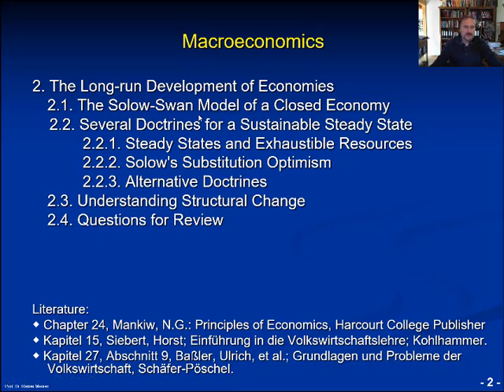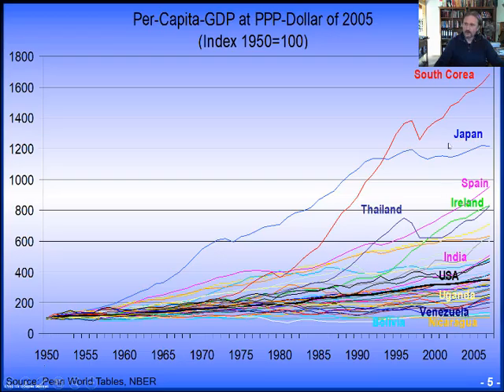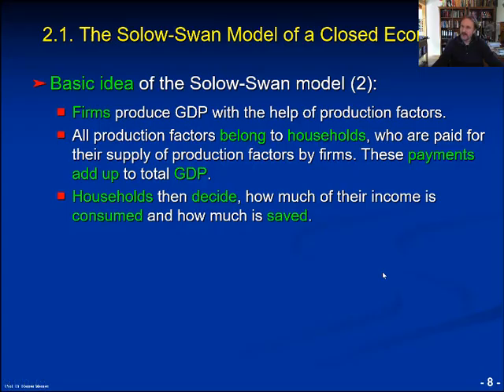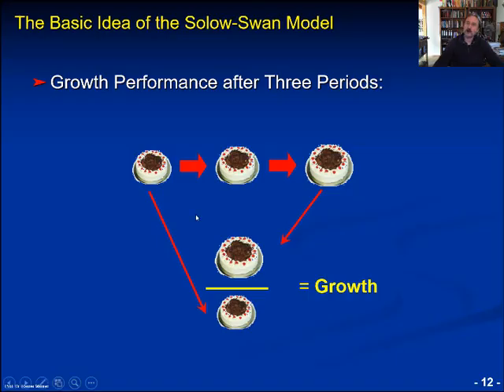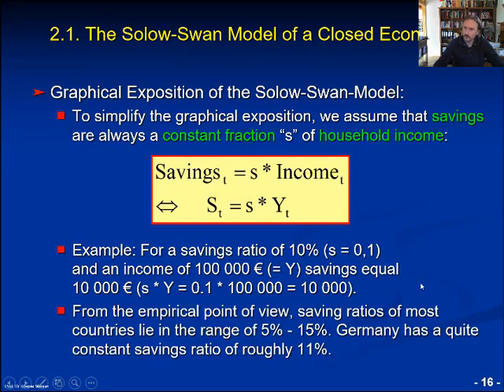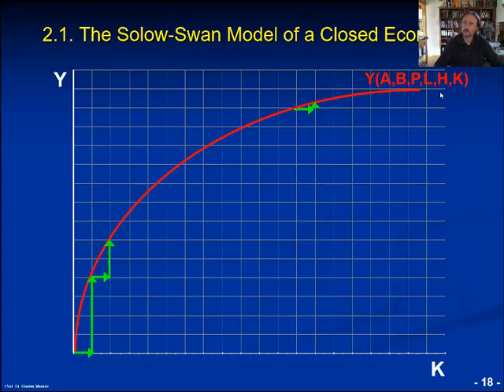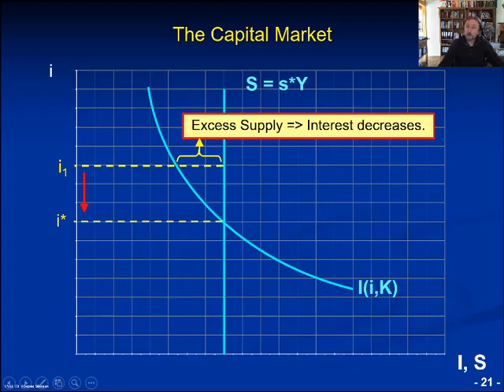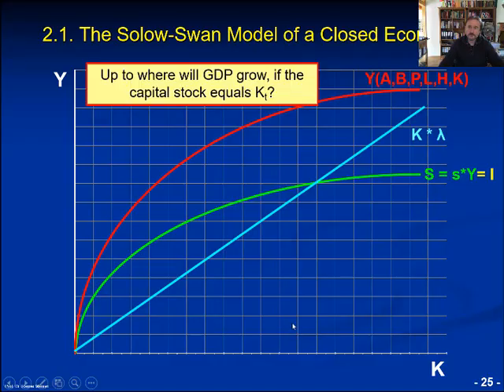Macroeconomics, Chapter 2, Lesson 4, Slides 1-25